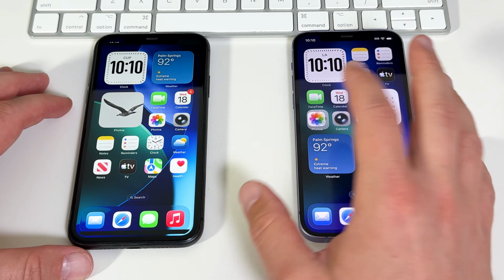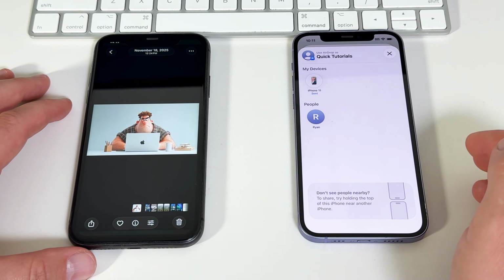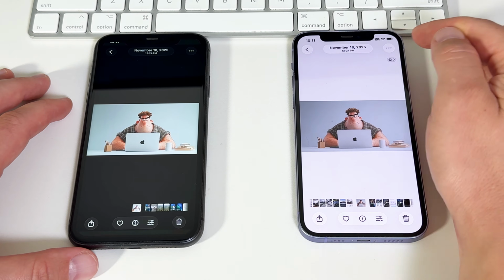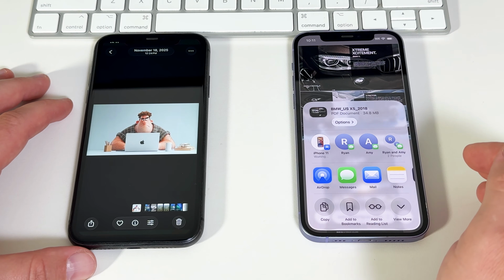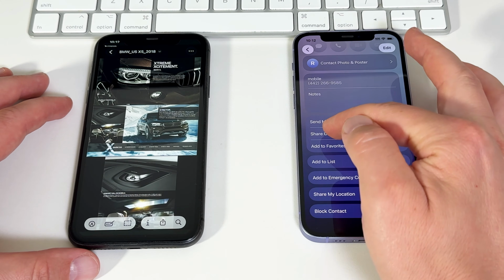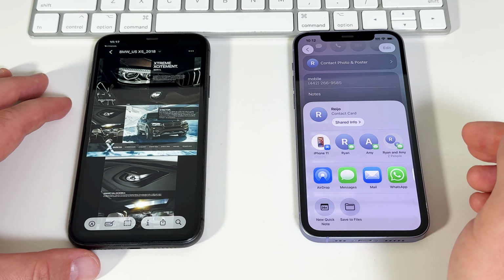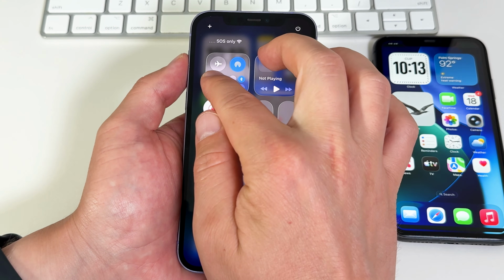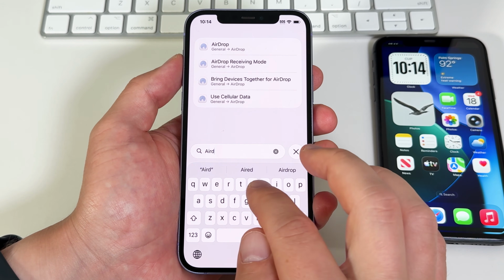How to Use AirDrop on iPhone (Easy Beginner’s Guide)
Learn how to use AirDrop on your iPhone step-by-step.

I’ll also walk you through how NameDrop works between two iPhones, and how to fix common issues like when someone’s device isn’t showing up, by switching AirDrop to “Everyone for 10 Minutes.”

Once you know these basics, AirDrop becomes one of the fastest and easiest ways to share anything wirelessly between Apple devices.

My favorite Apple setup:
• 2TB SSD Hard drive